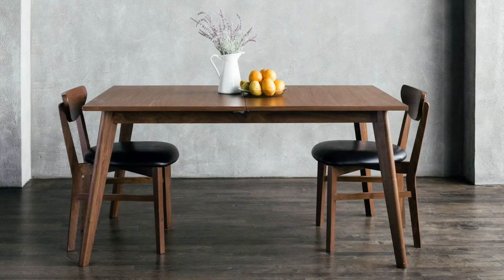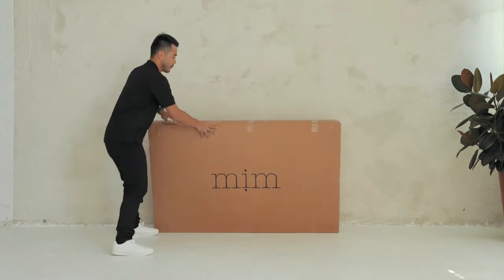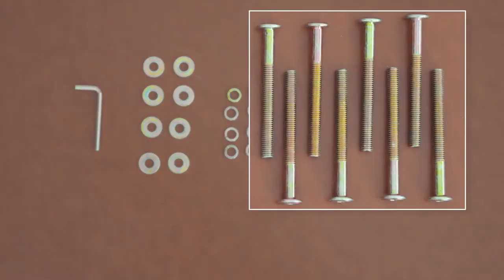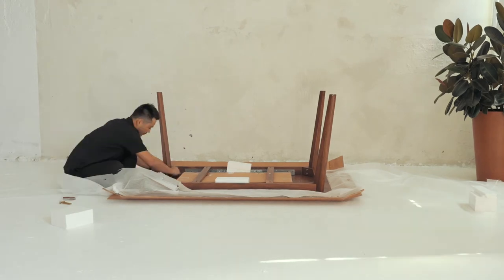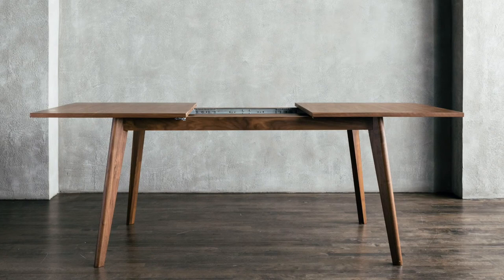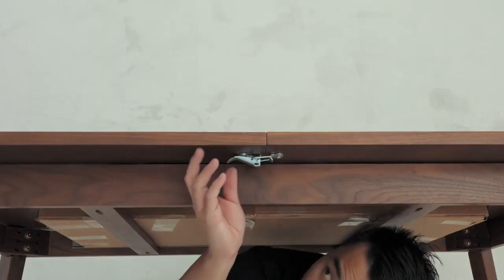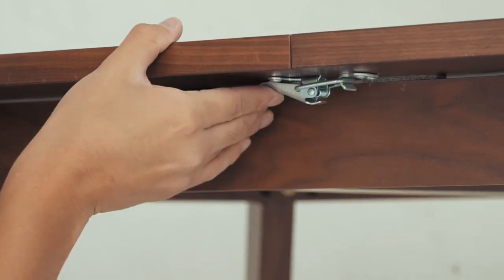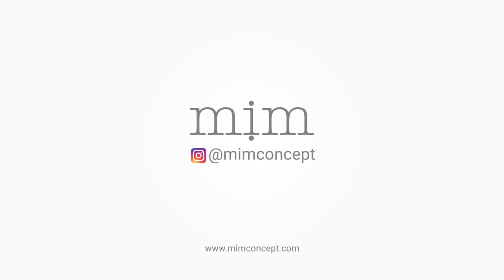Jerry table Assembly by Mim - 2021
The extendable Jerry Dining Table is a simple and functional piece for the everyday home. A removable leaf makes this table suitable for small spaces, yet it is able to accommodate that extra guest. Beveled edges and sleek tapered legs mark classic appeal while a dark walnut finish exudes minimalist sophisticated style.

Details
American walnut
California Phase 2 Compliant MDF
Removable leaf with automated extension process
Solid American walnut wood legs
Extended width of 75 in
Assembly required